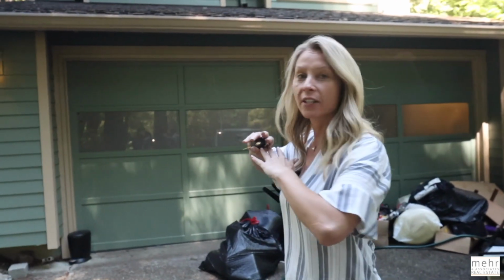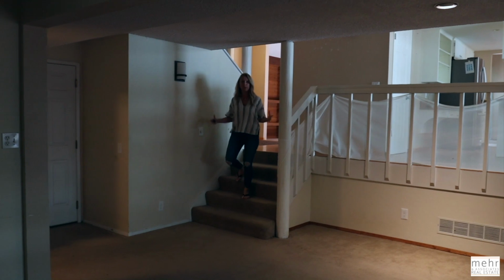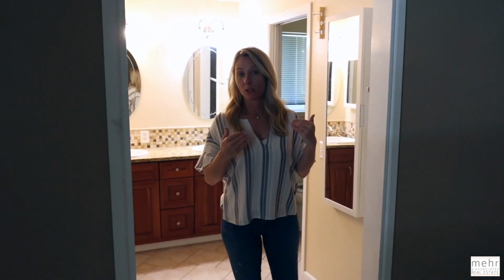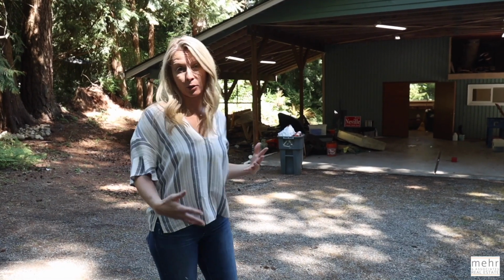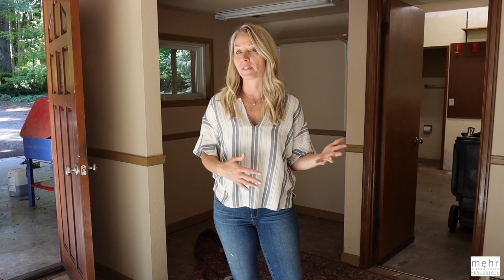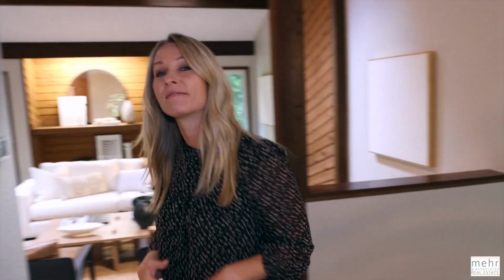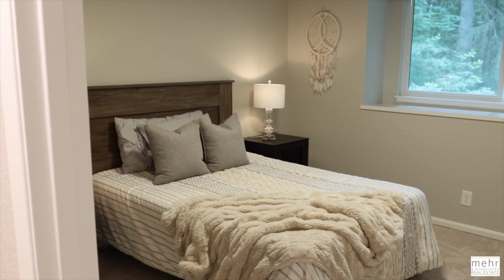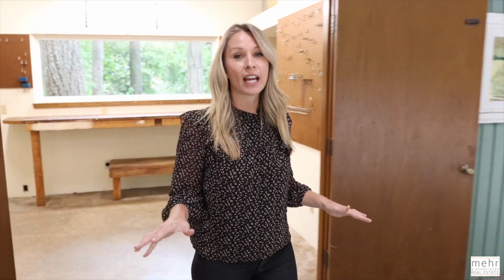Issaquah Home Transformation -A 70's Revival - Krista Does it Again!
Turning sad homes into happy homes is what I do best! This 70's era Issaquah Home gets a total makeover before it goes on the market. The end result is nothing short of amazing.  Follow the process from beginning to end over a two-week period.

A complete sanctuary with The ULTIMATE detached workshop with 3/4 bath & tons of room for boat, RV + Hookups, 6 car parking & more -WOW! A revival of iconic 70's flare blended with today's practical needs, you'll fall in love with this slice of paradise. New lighting, siding, new carpet + paint pairs perfectly with original wood beams, accent walls & rough-hewed stone fireplace. Fabulous layout, foyer upon entry, sunken lower level living, stylish family room, bdrm wing upstairs & formal dining. Patio & deck are perfect for outdoor entertaining & gardening! Well maintained home has a heat pump A/C, newer roof, updated windows & another attached 2 car garage. A surreal natural setting you'll enjoy every day. Your dream home is right here in Mirrormont!